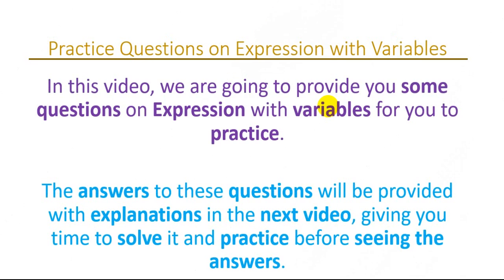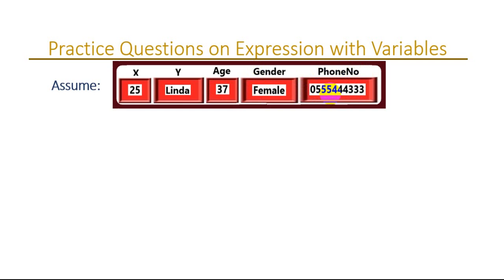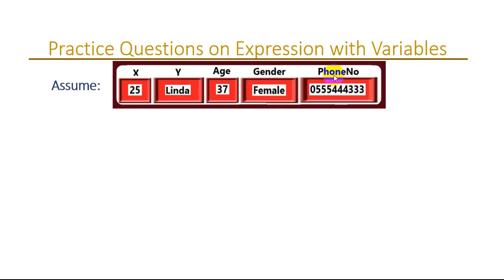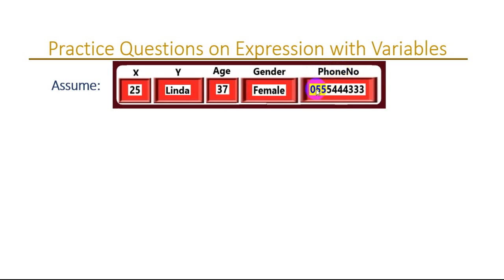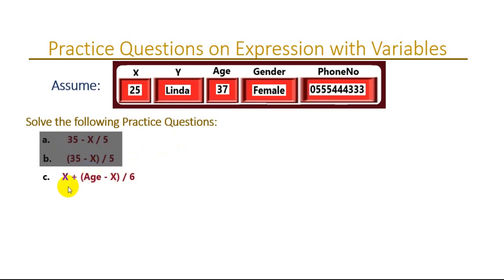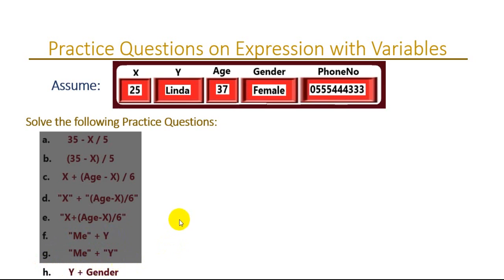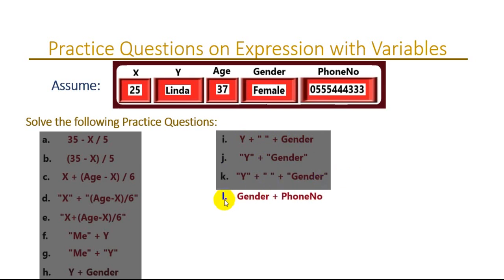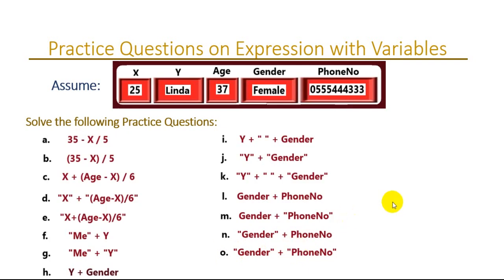0025a Introduction to Basic Procedural Programming (Data Manipulation Questions with Variables)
Introduction to Basic Procedural Programming (Data Manipulation Questions on Expression with Variables)